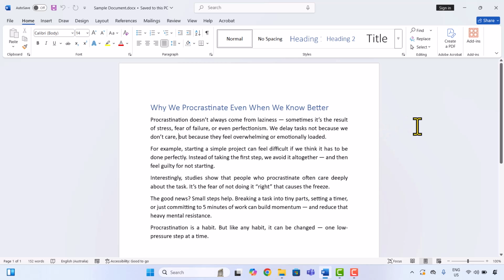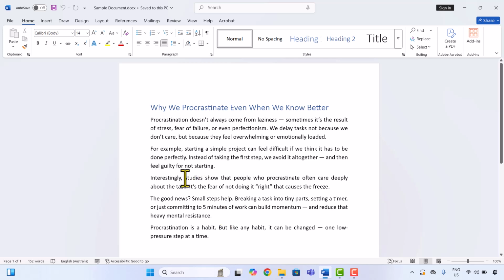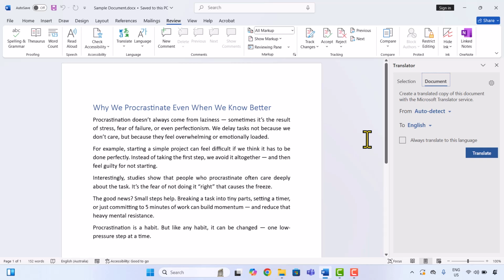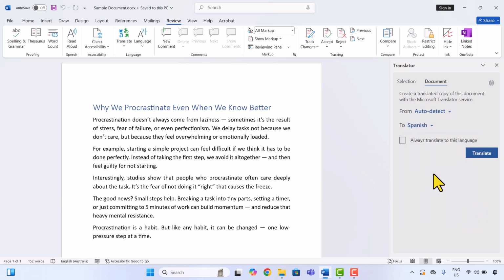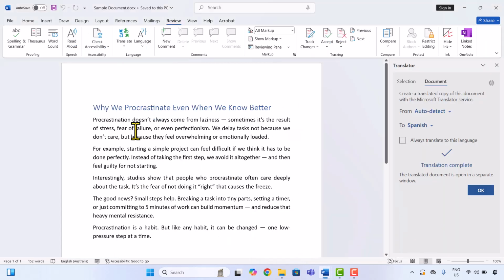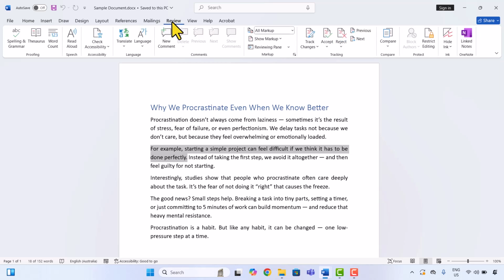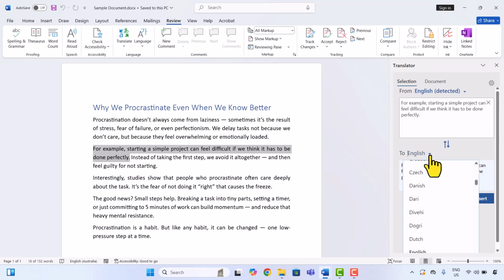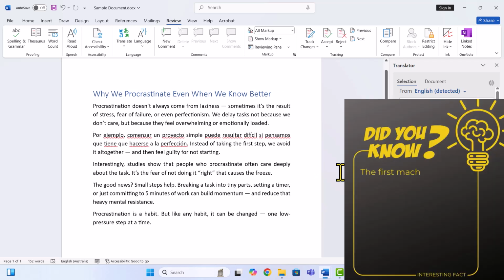How to Translate a Document in MS Word Instantly (Built-in Tool)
How to Translate a Document in MS Word Instantly?
✅ Need to translate a Microsoft Word document quickly? In video, I’ll show you how to use Word’s built-in translation tool to:

Translate the entire document into another language
Translate only selected text
Keep your original file safe and untouched
Insert translated content directly into your file

Whether you're working with reports, assignments, or multilingual content, this is the easiest way to translate in Word — no third-party tools, no copying and pasting.

Steps to Translate a Document in MS Word:
📝 METHOD 1: Translate the Entire Word Document
- Open your document in Microsoft Word
- Click the Review tab from the top menu
- On the right, click Translate, then choose Translate Document
- A Translator panel will open on the right side
- Under "To," select the language you want to translate to (e.g. Spanish)
- Click the Translate button
- Word will open a new file with the translated content
- Your original file stays unchanged

📝 METHOD 2: Translate Selected Text Only
- Highlight the text you want to translate
- Go to the Review tab again
- Click Translate, then choose Translate Selection
- Choose the target language from the panel
- Click Insert if you want to replace the original text with the translation

💡 Notes:
- Internet is required for this feature
- Works best with simple, non-formatted text
- Always review translations for important or formal documents